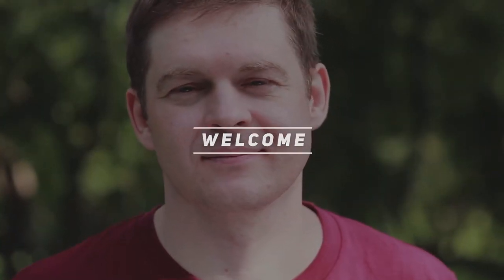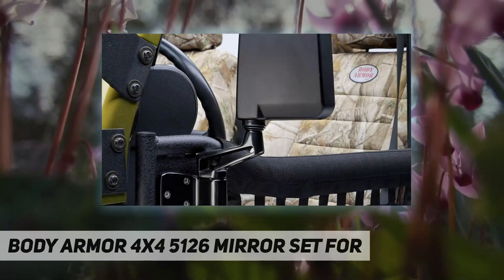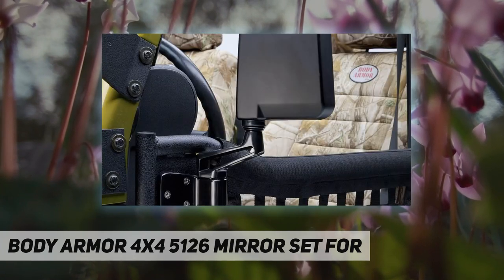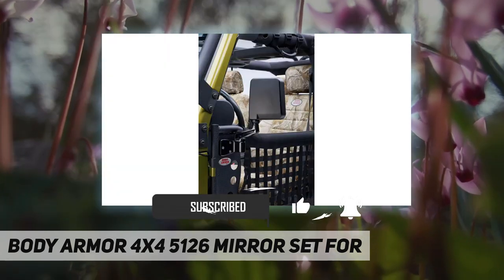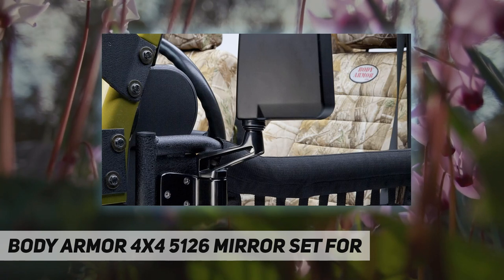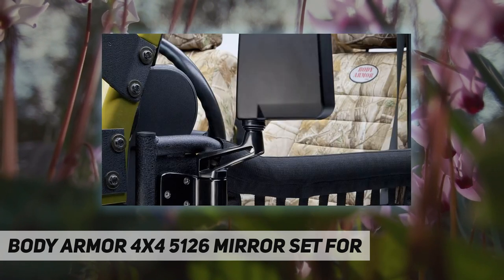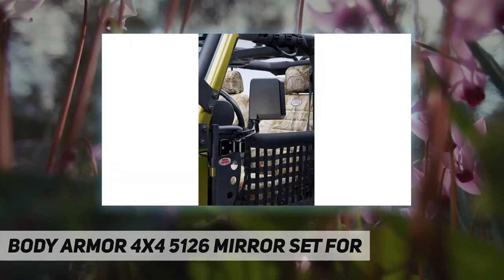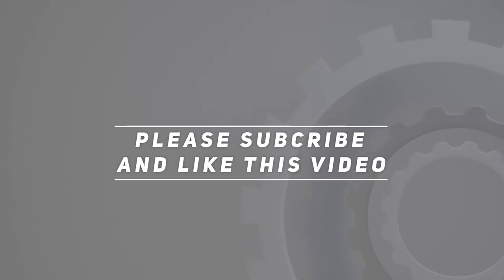Body Armor 4x4 5126 Mirror Set for - Short Review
Body Armor 4x4 5126 Mirror Set for - 2023